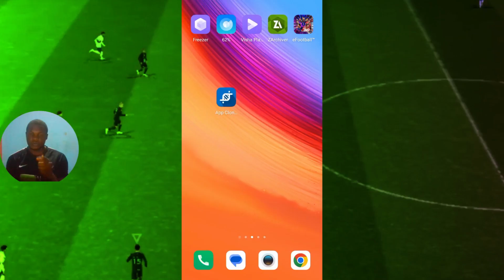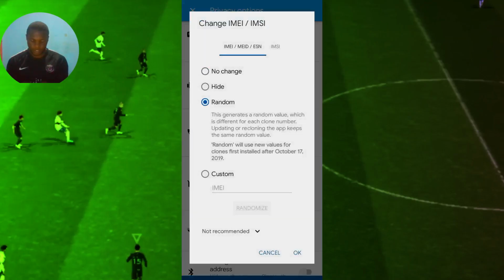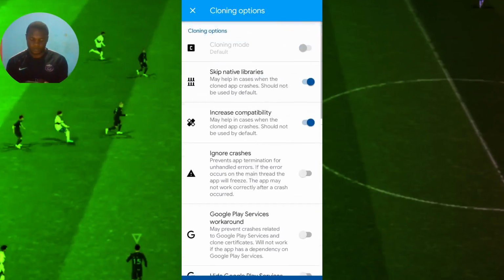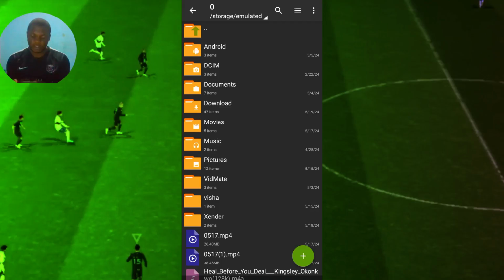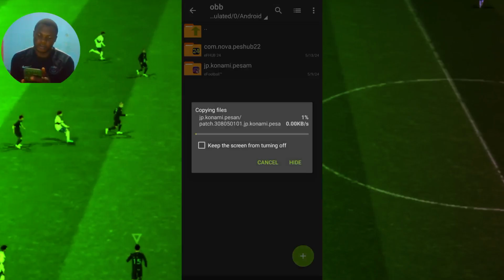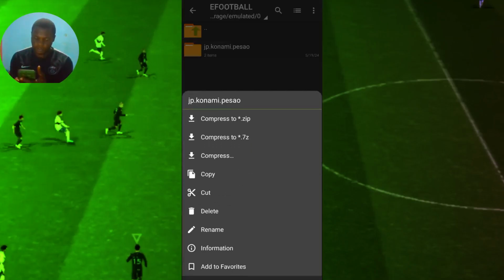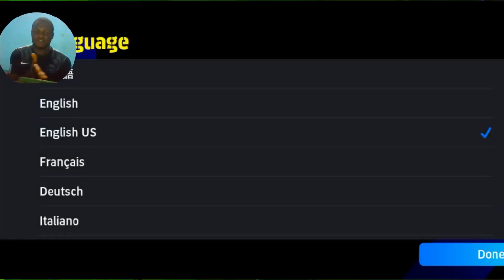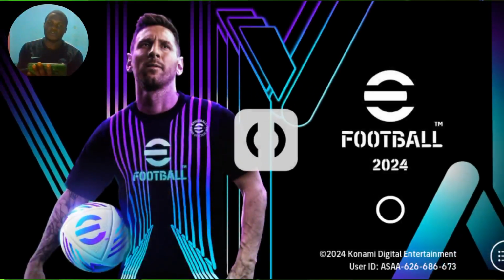HOW TO CLONE MULTIPLE EFOOTBALL 2024 MOBILE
How To Clone Multiple Efootball 2024 Mobile/ Any Mobile App

All Music by CreatorMix.com